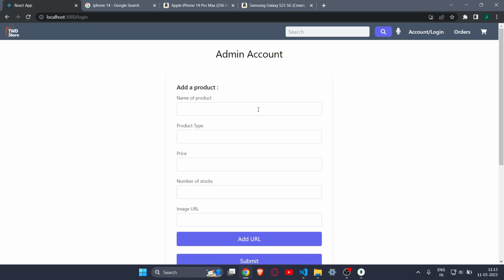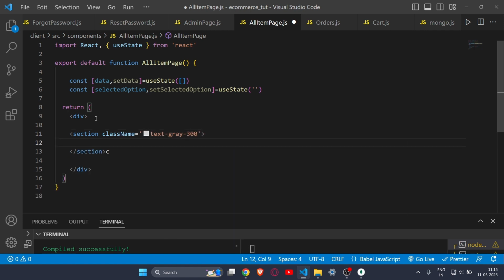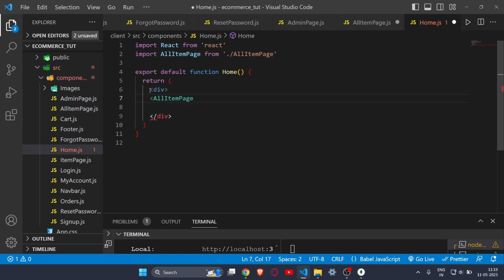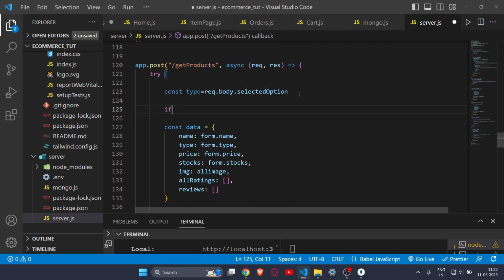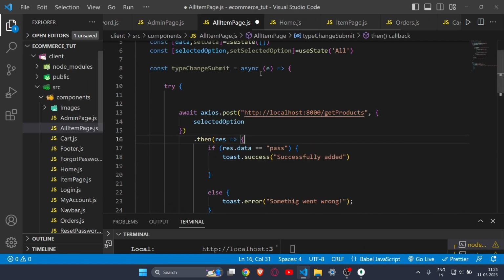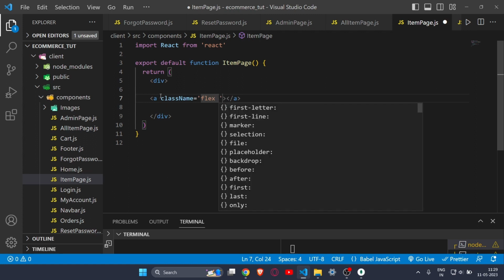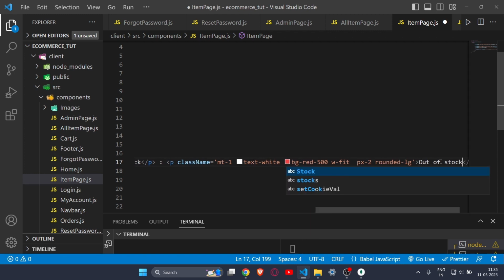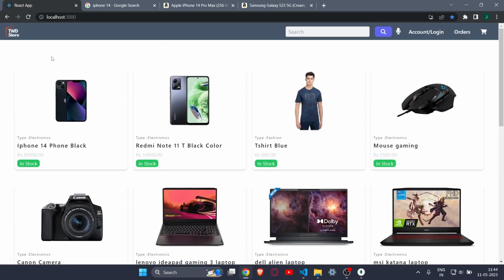Displaying the items on home page | Build & Deploy a MERN Ecommerce Website | Part 5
Welcome to this awesome MERN stack Ecommerce course where I will teach you how to build and deploy an amazing ecommerce website from scratch 😊